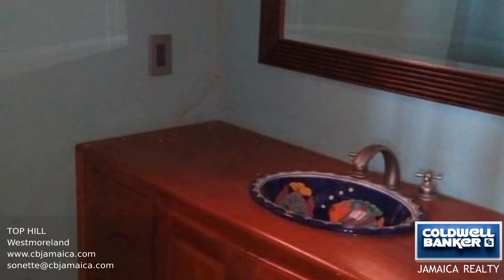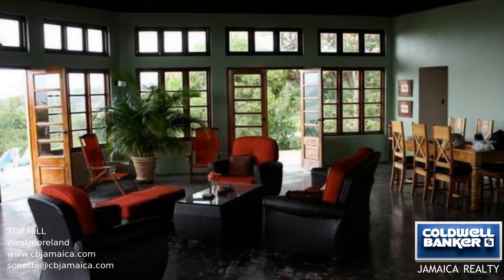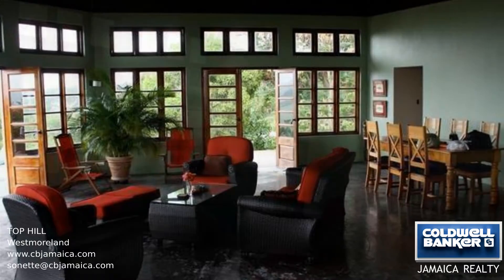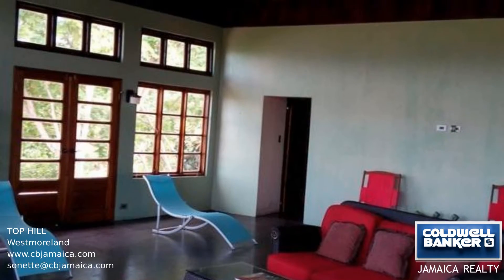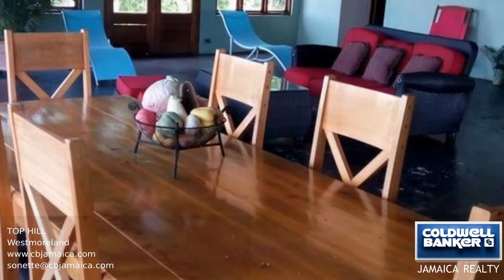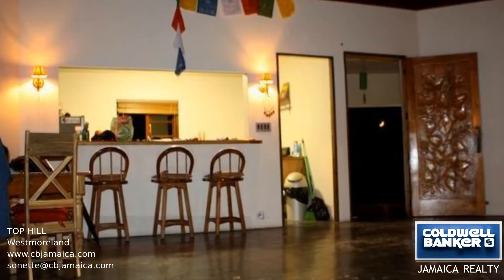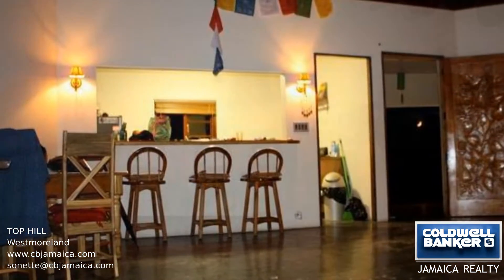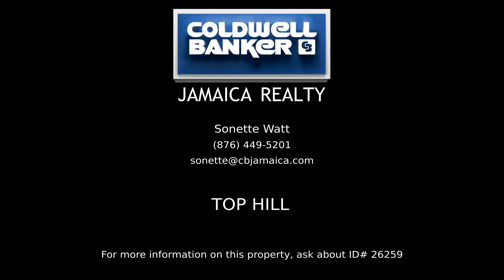TOP HILL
This is an exclusive custom built ranch style home in one of the most beautiful settings in Westmoreland. This property has three bedrooms, two bathrooms, a large 35 foot living room with plenty of windows, and an absolutely fantastic view from the huge veranda. The bedrooms and living room are set up for wifi, satellite, and audio hook up, and the laundry room has a washer and dryer. There is ample space to add a pool, additional cottages, a large garden, and a meditation platform. This is one of the most exclusive home listings on the market.